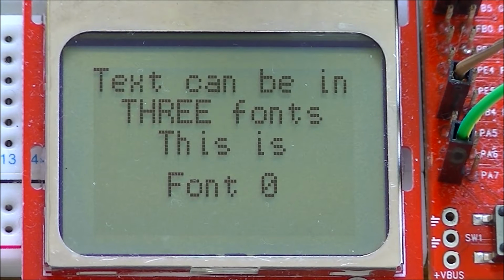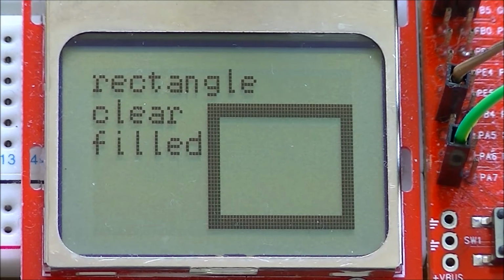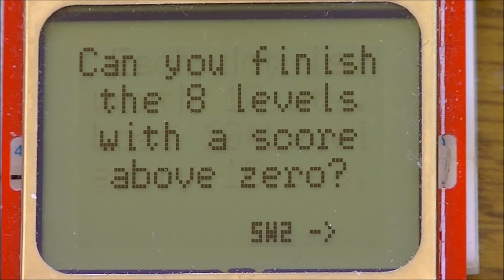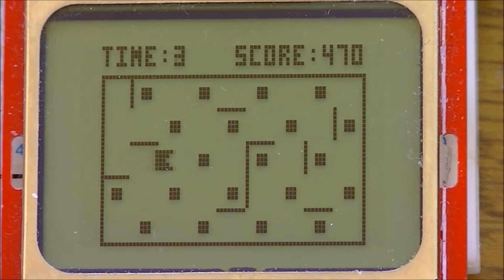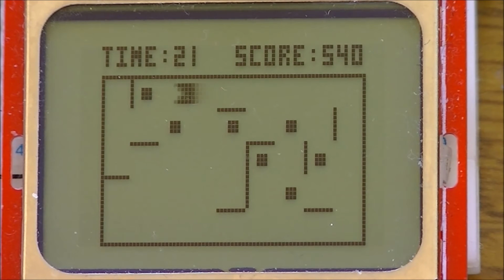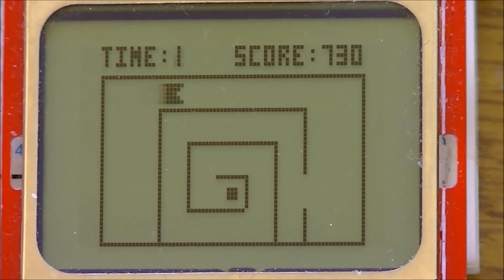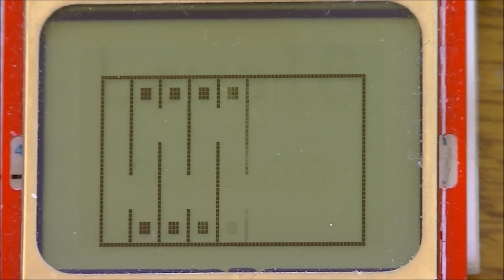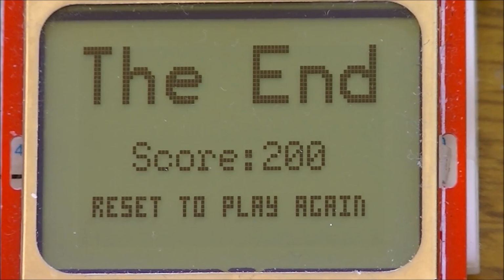Energia Graphics library for Nokia 5110 LCD + TM4C123 Launchpad.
An Energia Graphics library for the Nokia 5110 LCD Display and the TM4C123 Launchpad

This video shows examples from a Graphics library which can be used with Energia to draw text and shapes on the Nokia 5110 LCD panel connected to the Texas Instruments Launchpad TM4C123. A Pacman-type game using the graphics library is also shown. You may want to skip parts of the video if you want to try the pacman game for yourself.

The link to the zip-file containing the library, examples and pacman game is given below.

The connections between the Launchpad and LCD are also described below.

There are versions for Windows, Mac OS X and Linux.

On the Energia website, click on the board name on the right side of the page, e.g.

Follow the instructions on that page  - Drivers aren't always necessary.
Follow the Getting Started Video half-way down the page. This will ensure that the link between Energia on your computer and the TM4C123 Launchpad is working, and shows you how to download sketches to the launchpad.

Here are some instructions on connecting a header to the LCD, in order to connect it to a breadboard:
- The rest of the article is about connecting the LCD panel to an Arduino. The Arduino works on 5V, the LCD on 3.3v - that's why they use a level shifter chip. The Launchpad uses 3.3v, so this chip isn't needed in our setup.

You also need M-F jumper wires to connect the TM4C123 to the 5110 LCD, such as those on this page:

Use the jumper wires to make these connections:
TM4C123 -  LCD 5110,

 +3.3v   -  Vcc,
 GND     -  GND,
 PB_5    -  RST,
 PB_4    -  Clk,
 PB_7    -  Din,
 PA_7    -  CE,
 PA_2    -  DC

Extract the files - they will be in two folders: "Examples_folder" and "Pacman_folder".

In Energia, go to File - Open, and navigate your way into the Examples_folder, and open the "Examples.ino" file.
You will see that this loads all the other files in the same directory into Energia.
Make sure you are in the Examples.ino tab, then upload the file to the TM4C123 board. File/Upload
You should see the examples from the Graphics library as shown in the video.  Press Switch 2 on the Launchpad to go to the next section each time.

Then go to File - Open again, and navigate into the Pacman_folder, and open the "Pacman.ino" file. Upload this to the board, and play the game. Note that the switches to control the pacman game are Switch 1 and Switch 2 which are part of the TM4C123 board - no external components  - apart from the Nokia 5110, are needed. The switches only turn the pacman character when it is either in a row or column. Where pacman has been stopped by a barrier, this is very easy. But in later levels, you have to estimate when is the correct time to press the switch - see the video.

Thanks to Clarence Ho for his help in getting the Nokia 5110 to work with the Launchpad. See:
for the series of questions and answers by which I started to understand the connection.
*** Note the importance of the "myScreen.setContrast 0x48;" line. Try different values here to suit your display.

Some of the graphics commands are adapted from LCD5110_Graph.cpp - Arduino/chipKit library support for Nokia 5110. .The source of each function in the library is clearly shown. Some functions were adapted from versions originally designed for use with an Arduino.